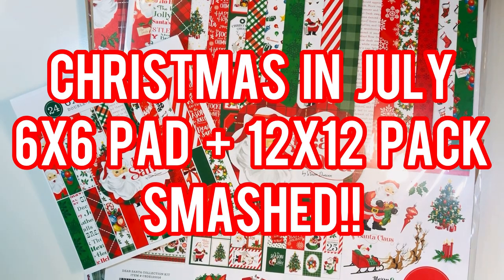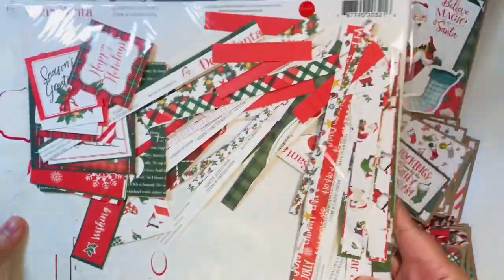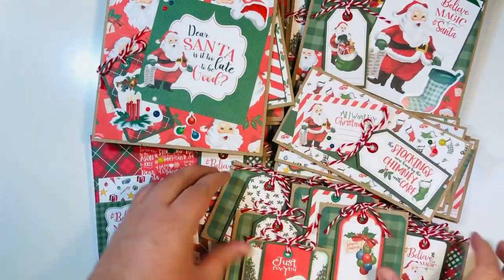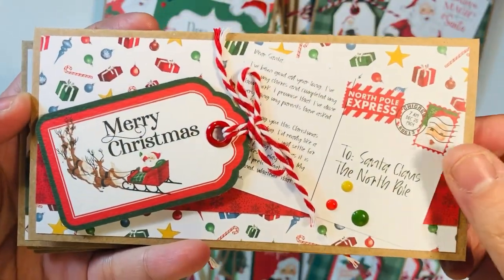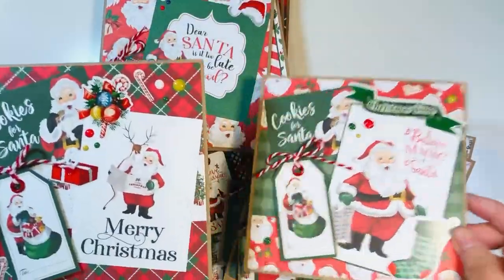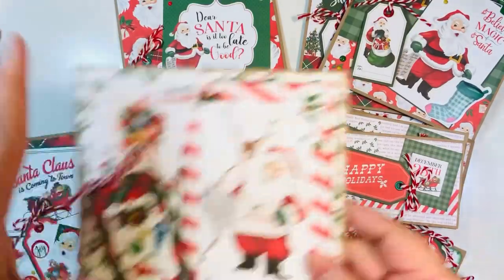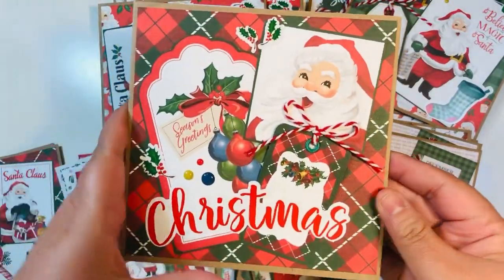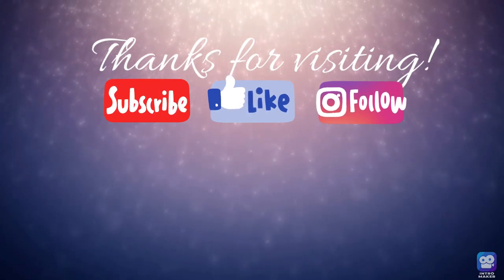Christmas In July - Double Smash Video: 6x6 Pad + 12x12 Pack - 5 Project Shares Video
4 Panel Pop Up Card Dimensions:
Cut 12x12 Cardstock Down To:
6” x 12” (card base)
4” x 12” (panels, 2 each: 3x4, 2-13/16x4)
2”, then cut down to 11-3/4”

(3) 5-3/4” x 5-3/4” (cover/Inside Mats)
(2) 2-3/4” x 3-3/4” (bigger mat)
(2) 2-9/16 x 3-3/4” (smaller mat)

Optional:
(2) 3x4 Cutaparts (cover Decor)
(1) 5-3/4” x 5-3/4” (back mat)

3x3 Card Dimensions:
Cardstock Base = 3” x 6” (folded In Half)
Paper Mat = 2-3/4” x 2-3/4”
White (Inside) Paper Mat = 2-3/4” x 2-3/4”
Scrap (Inside) strip = 2-3/4” Wide (height Approx 1/2” to 3/4”)

Ranger Glossy Accents (Amazon):

Jewel Picker Tool (Amazon):

Sticker Paper 8-1/2” x 11” (Amazon):

Pigma Micron Black Archival Pens (Amazon):

Scotch ATG Tape Glider (Amazon):